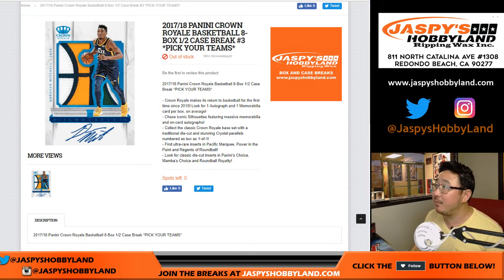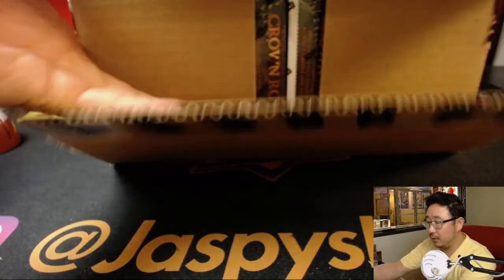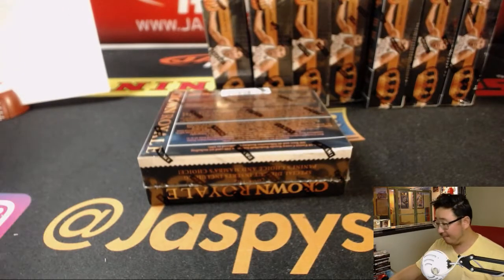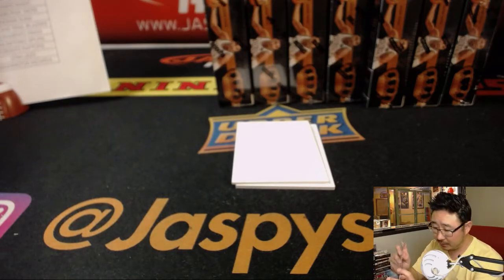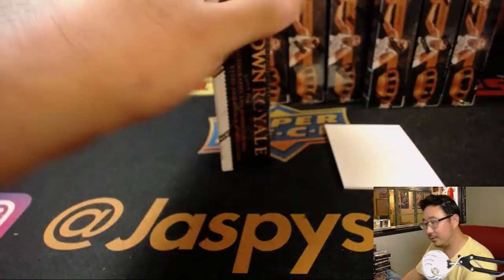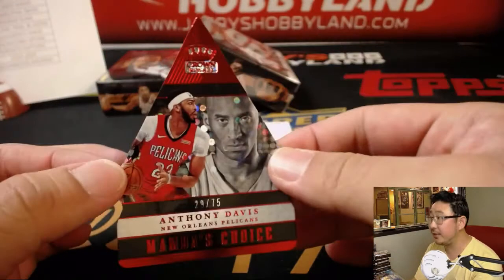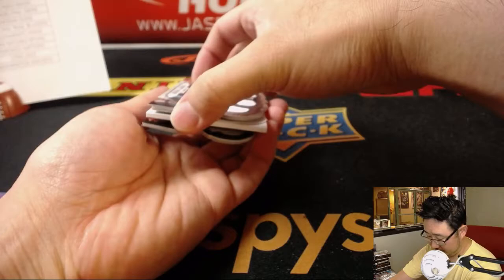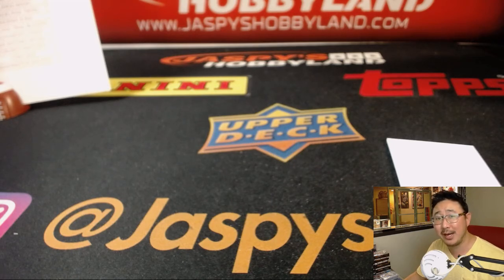Fr., 08/17/18 [8Box (1/2) PYT] #3 - 2017-18 Panini CROWN ROYALE Basketball (NBA)